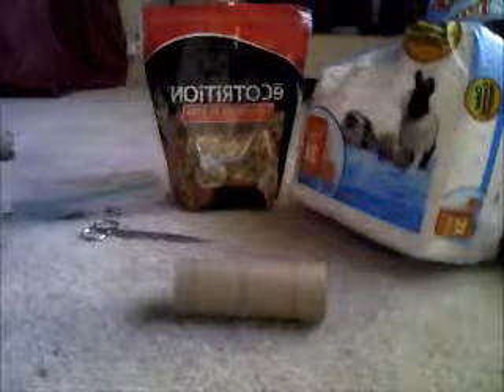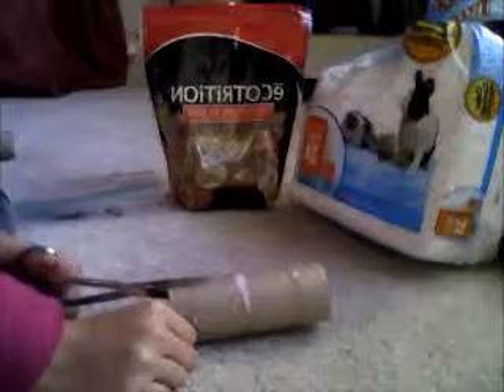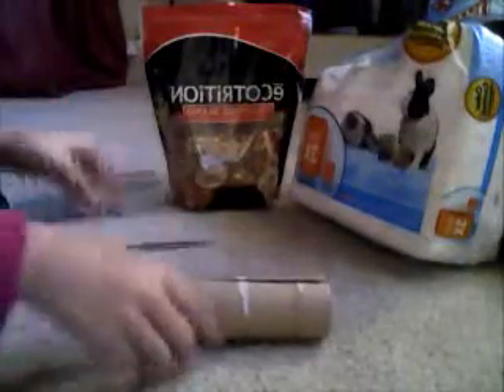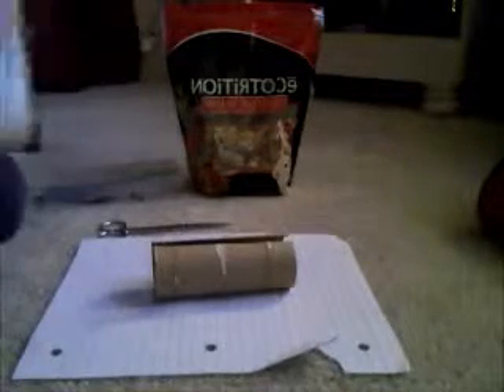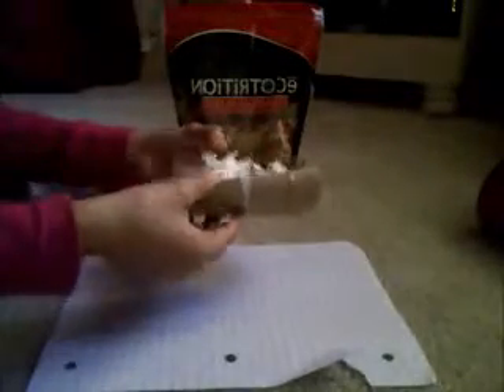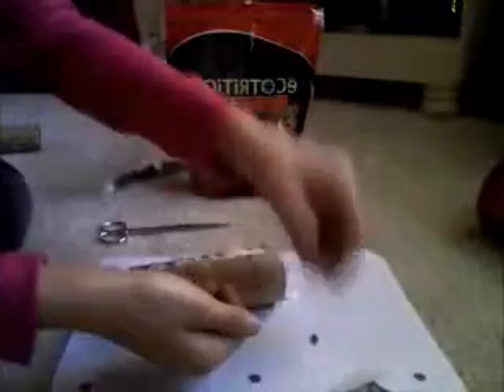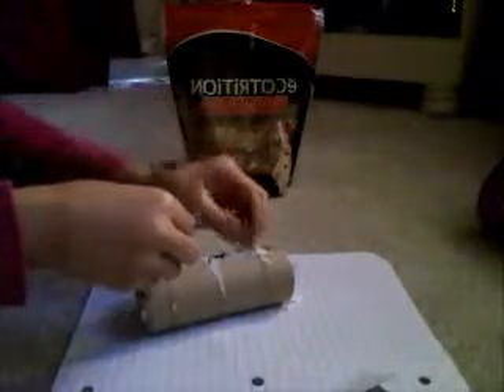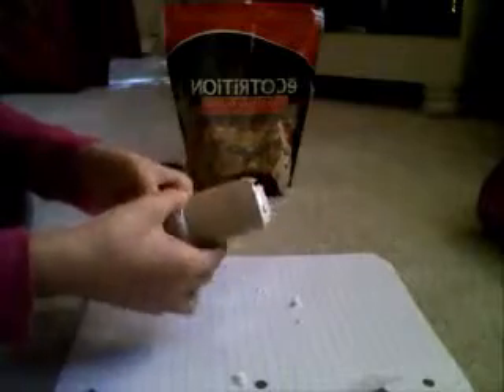How to make a safe toy for yer rodent :)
This video explains how to make a safe toy for you gerbil/hamster/mouse :)